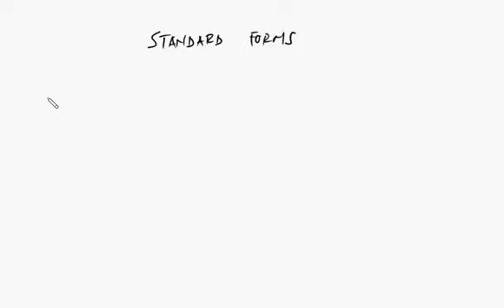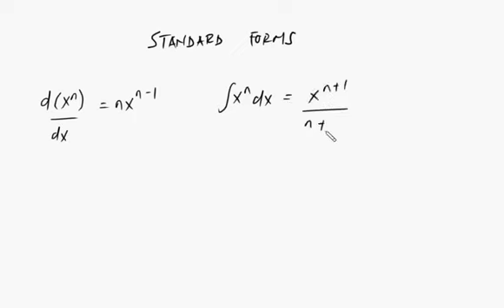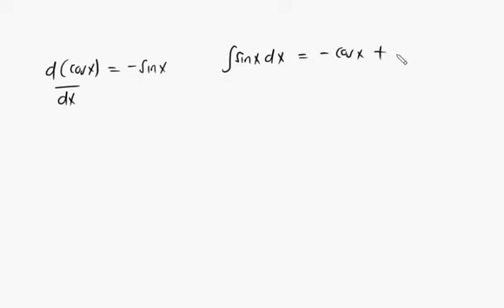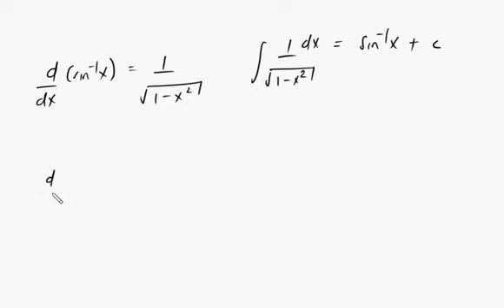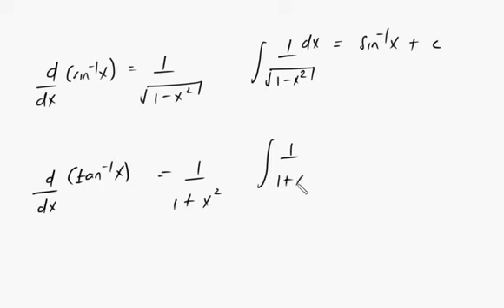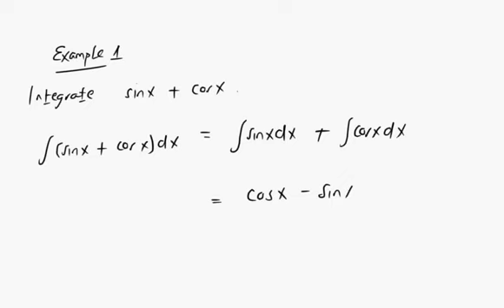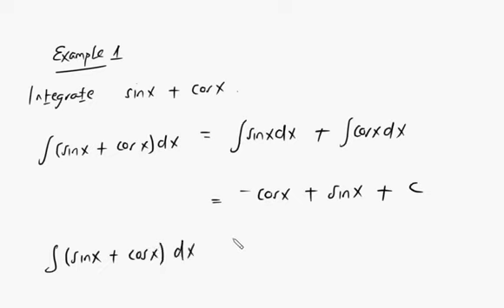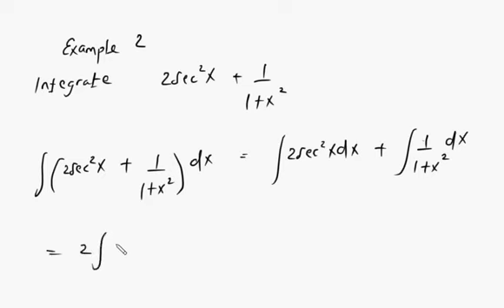Standard forms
Kwema jamani

Hii ni video tutorial ya tatu kwenye topic ya integrations, kweye hii tutorial tutaziona standard forms mbalimbali ambazo zitarahisisha zoezi zima la integrations